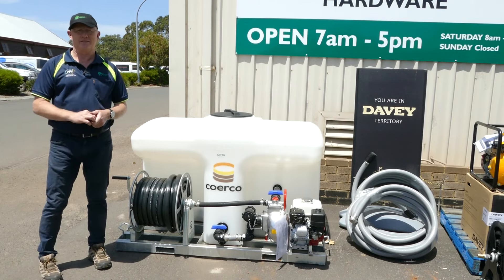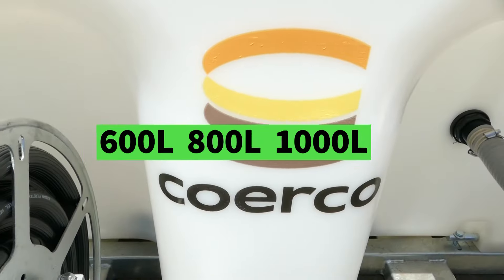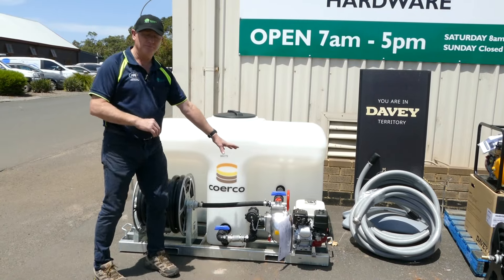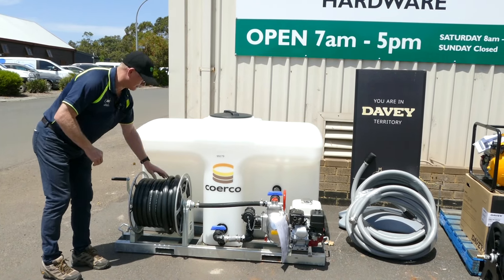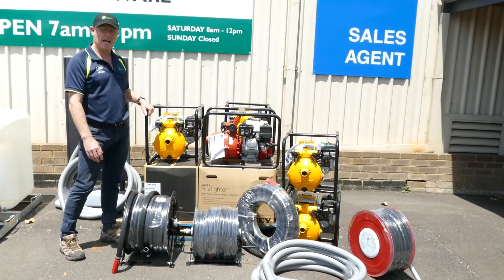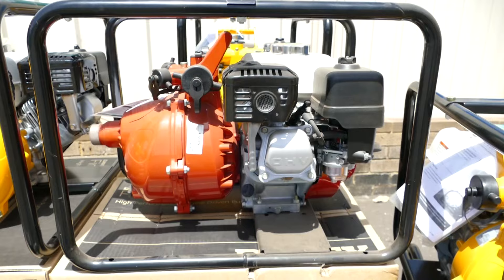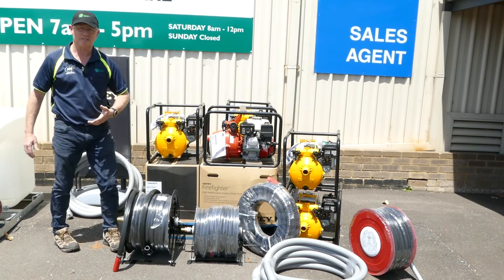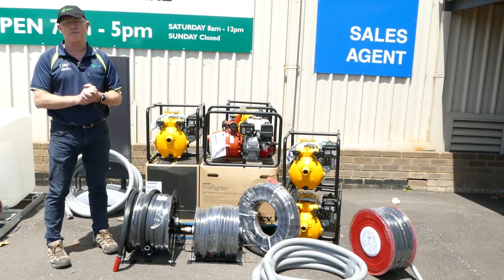Are you fire ready? Top tips from Tim.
Keep your property safe from bushfires with a visit to Cowaramup Agencies.

Talk to us if you need:
Firefighting Units (Compact, skid mounted or trailed)
Firefighter pumps
Fire hose reels
Suction hose kits
Wall mount fire hose kits

Be ready this fire season.

Call Cowaramup Agencies 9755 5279